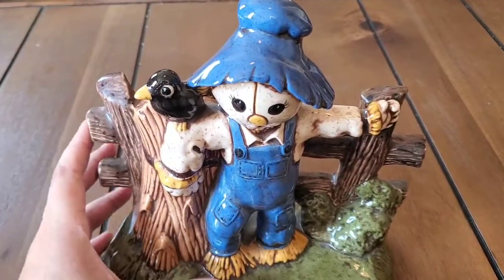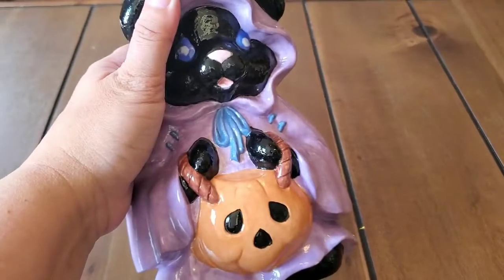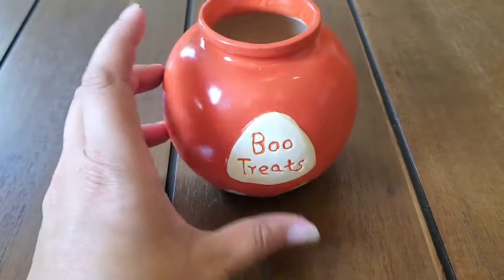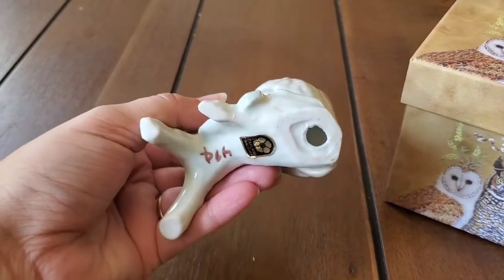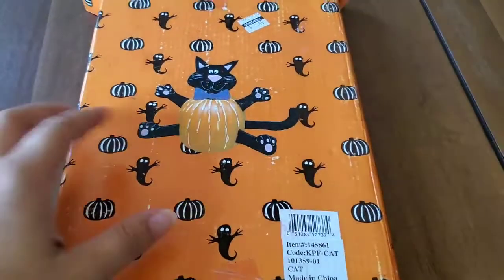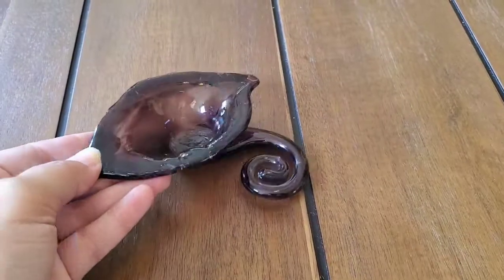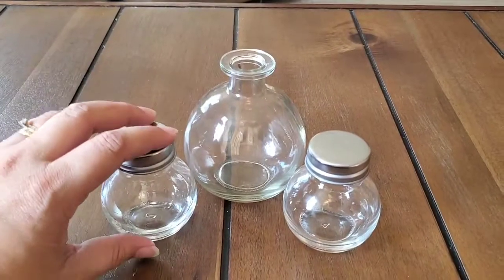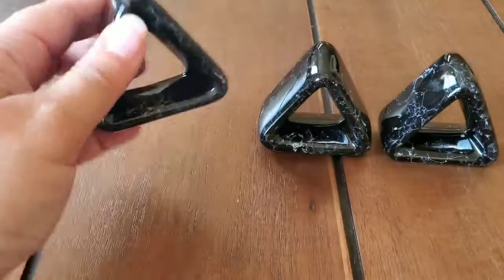Haul-oween 2019 collaboration with Nesting Haven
This is a thrift haul with a Halloween theme Hosted by Nicole at Nesting Haven

My Etsy Store